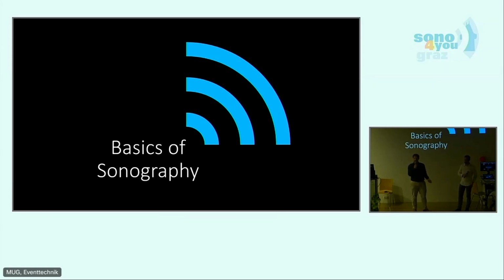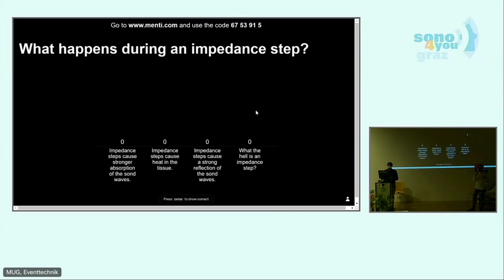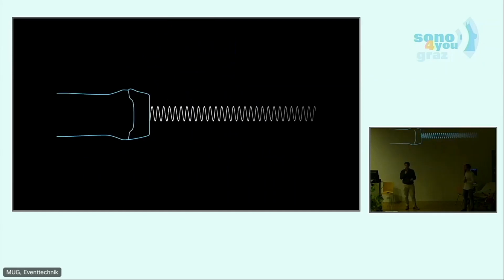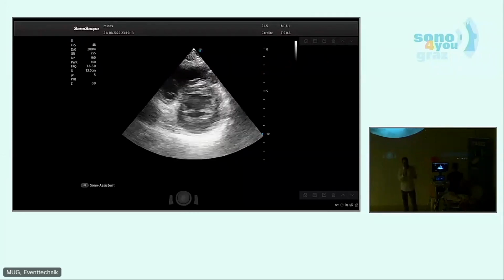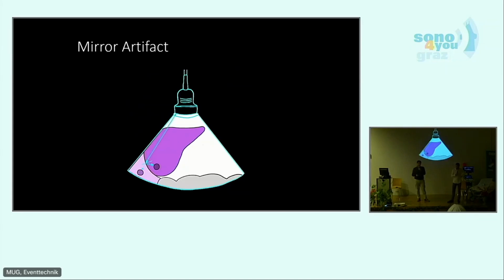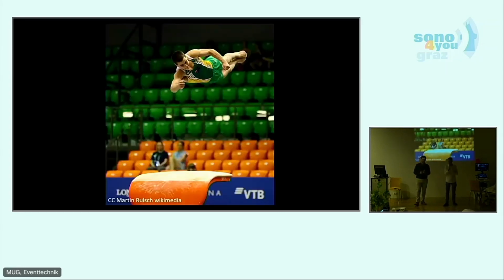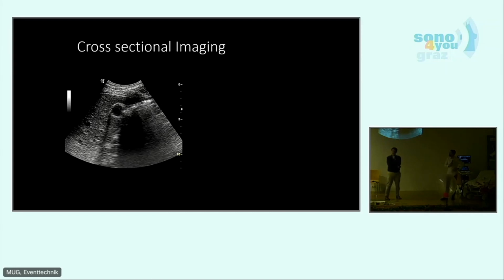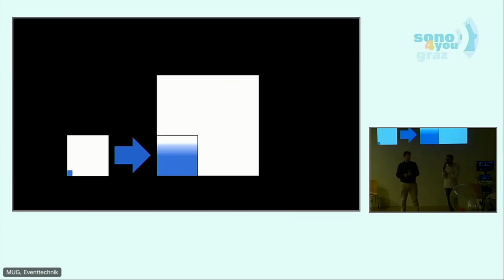Late Summer School 2022 | Basics of Sonography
Dr. Matthias Funck and Dr. Romeo Riedler explain the basics of sonography during our 9th Late Summer School at MedUni Graz.

Apologies for the sub-par sound quality! We hope you'll still enjoy this lecture!